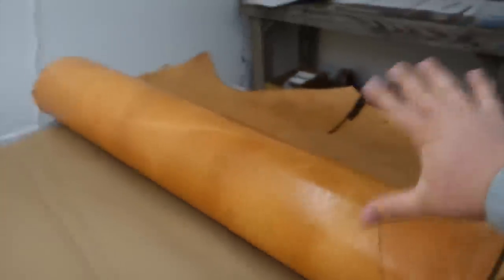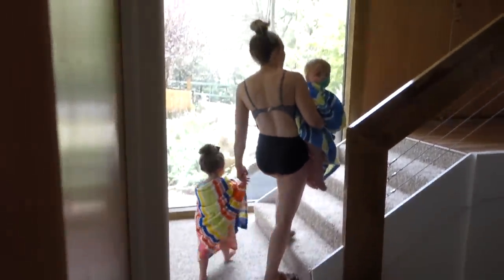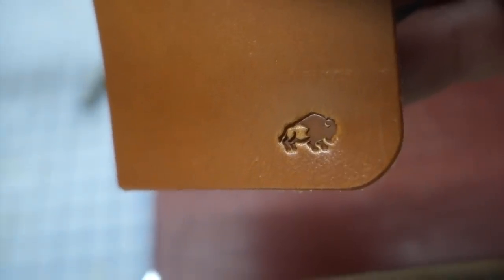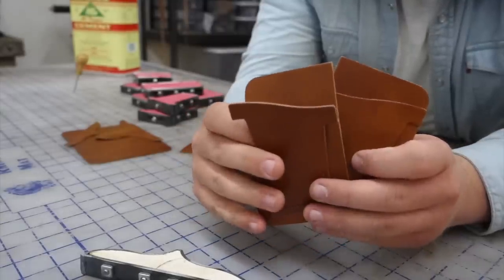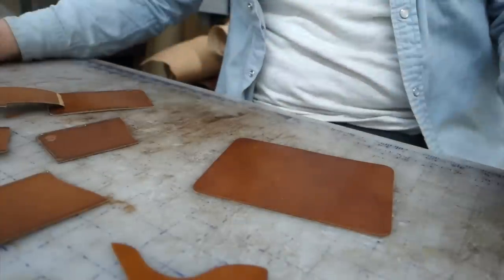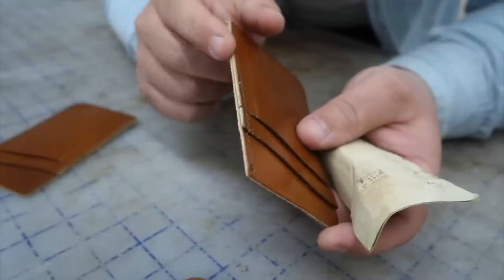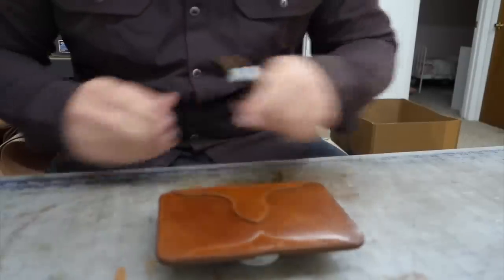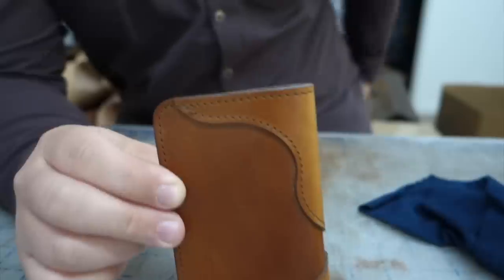Making a Western Inspired Vertical Leather Wallet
Follow our personal feeds